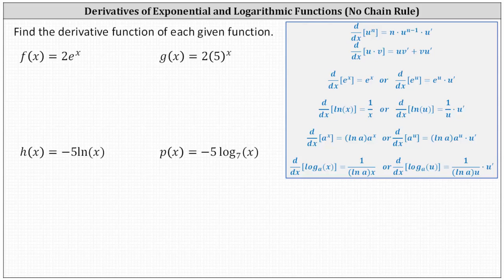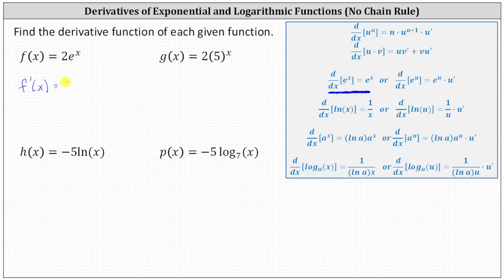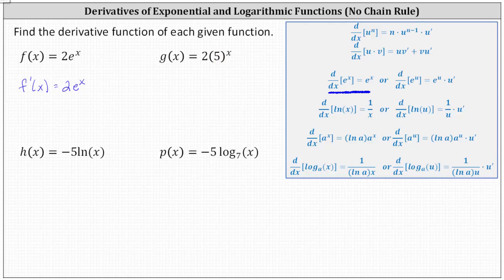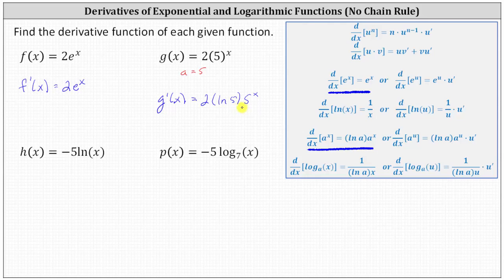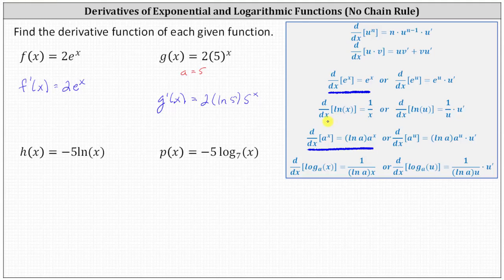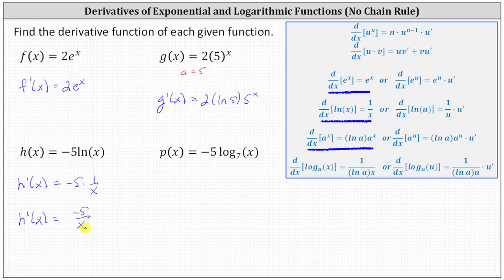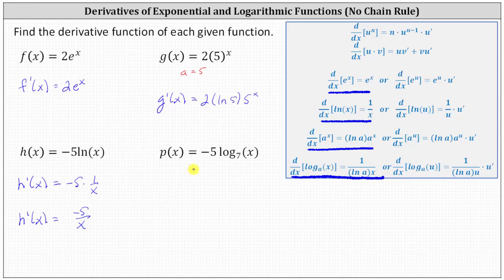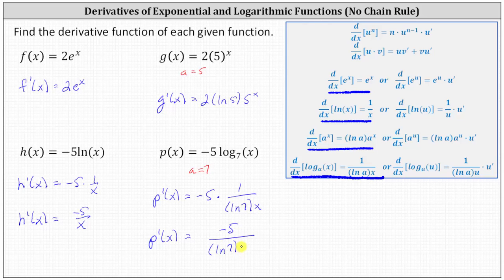Derivatives of Exponential and Logarithmic Functions: Base e And Not Base e (No Chain Rule)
This video explains how to differentiate exponential and logarithmic functions with base e and not base e without the chain rule.